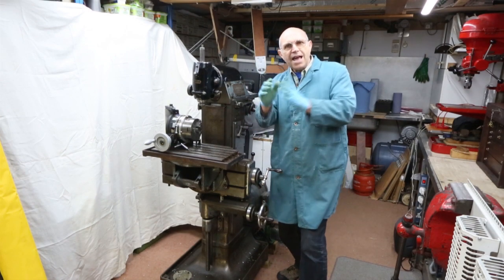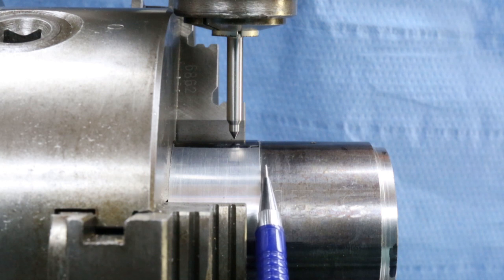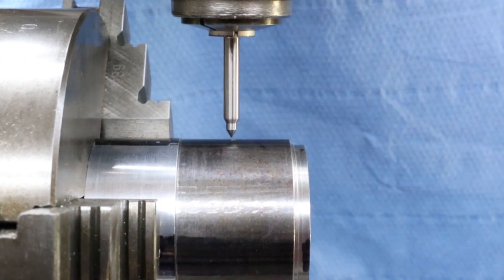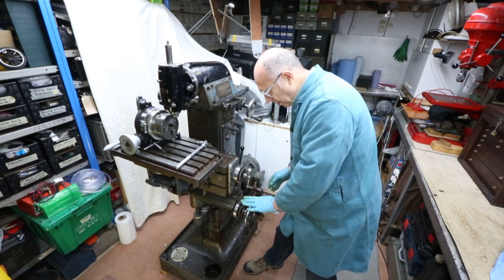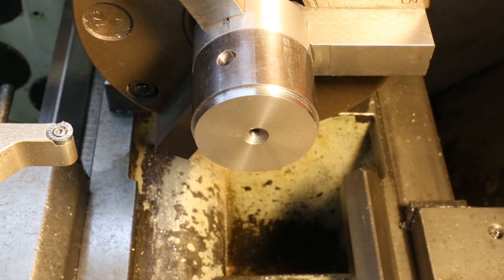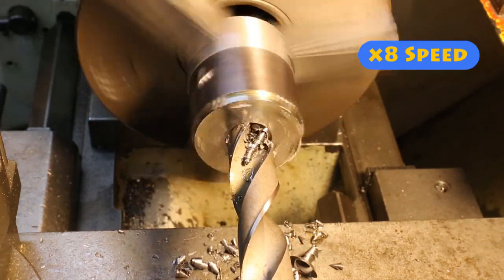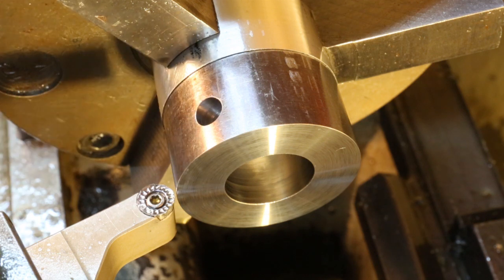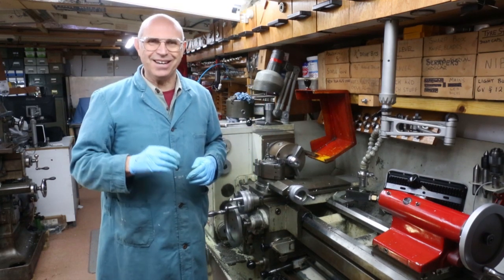Milling a Counterbore. Turning an angled Surface. Bore a flat bottomed hole. Quill Handle Part 4.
We start this video in the milling machine, once we have worked out the correct centre a hole is drilled and counterbored. Next, we move to the lathe where we drill a large access hole in the front of the job then, using a boring, bar machine the hole to the correct dimensions.